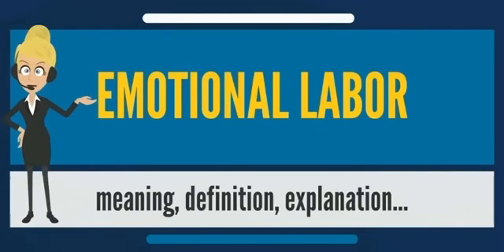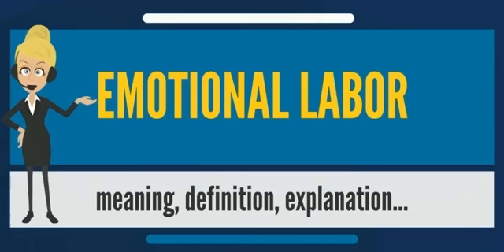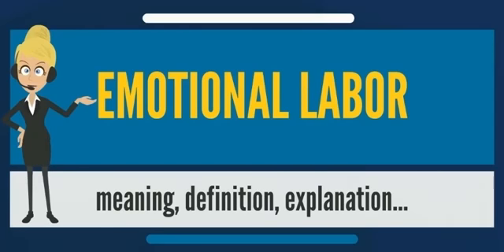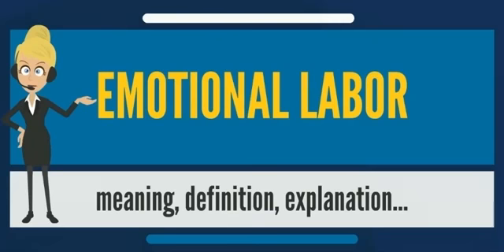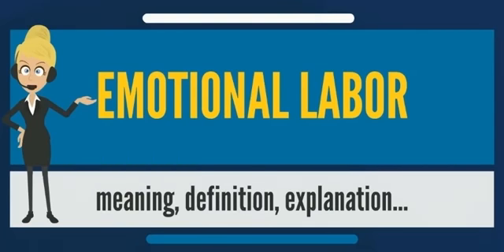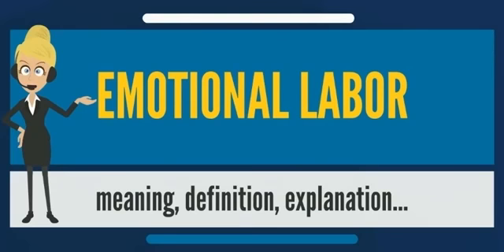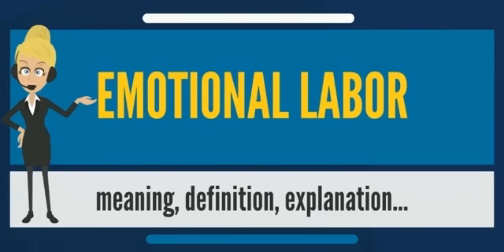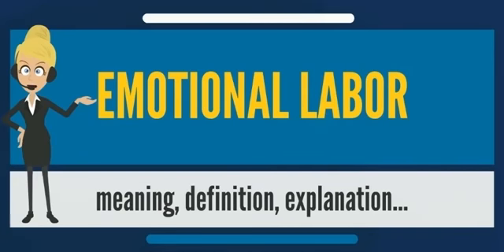What is EMOTIONAL LABOR? What does EMOTIONAL LABOR mean? EMOTIONAL LABOR meaning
What is EMOTIONAL LABOR? What does EMOTIONAL LABOR mean? EMOTIONAL LABOR meaning - EMOTIONAL LABOR definition - EMOTIONAL LABOR